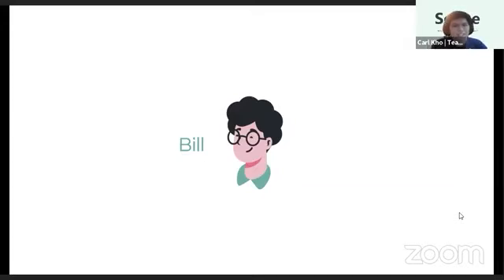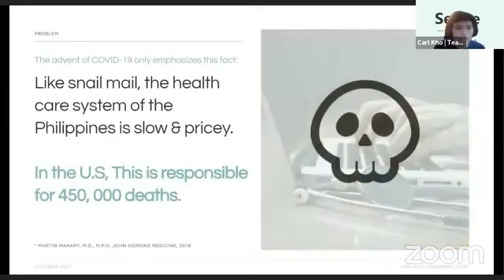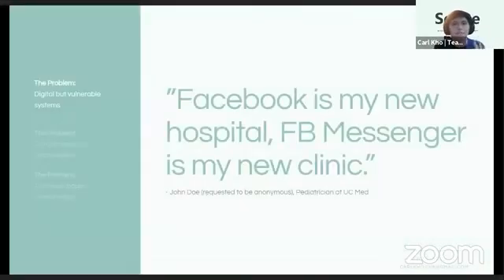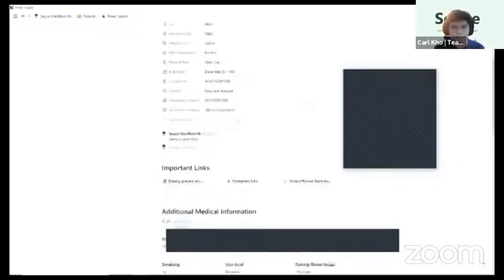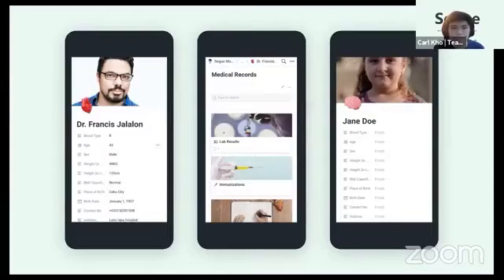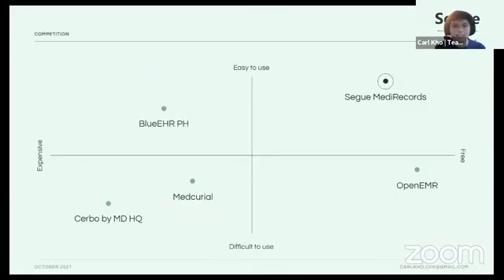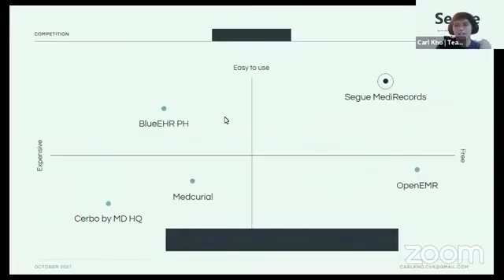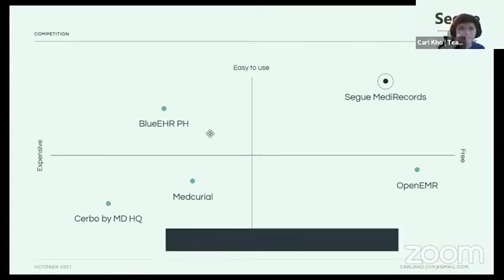Segue MediRecords - Final Pitch | Codeathon X